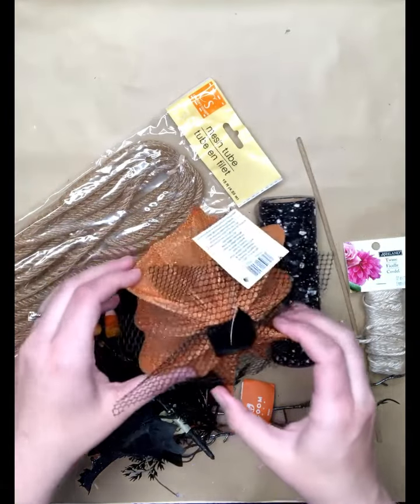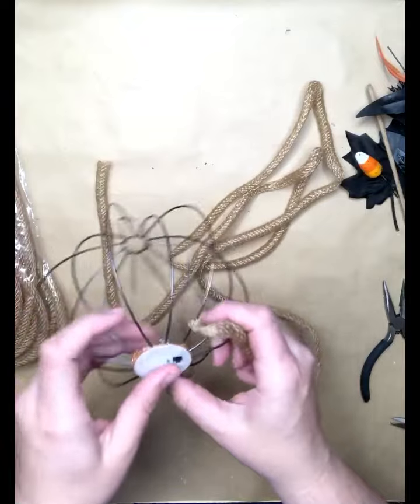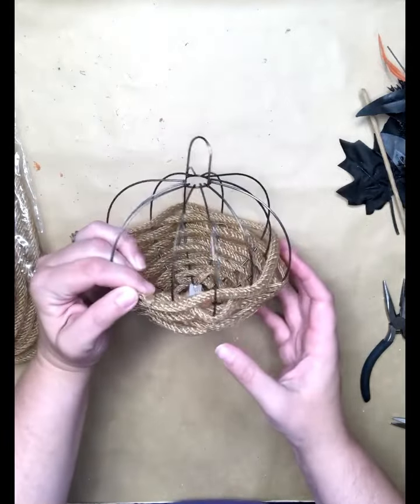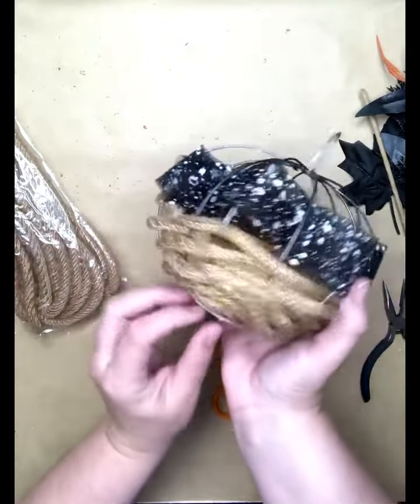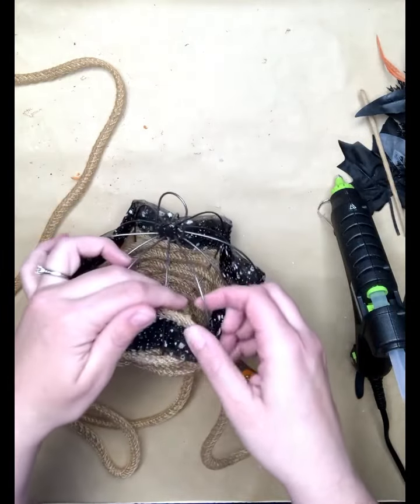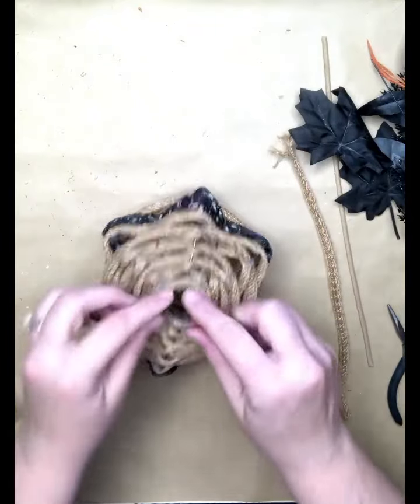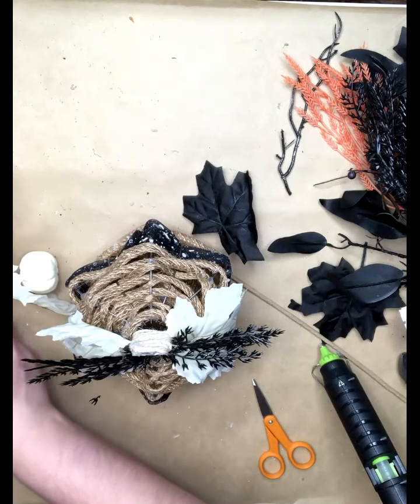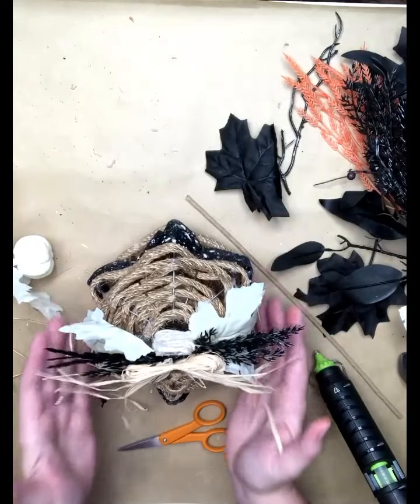Fall or Halloween light up Pumpkin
Check out what I did to make a Dollar Tree mesh pumpkin look better.